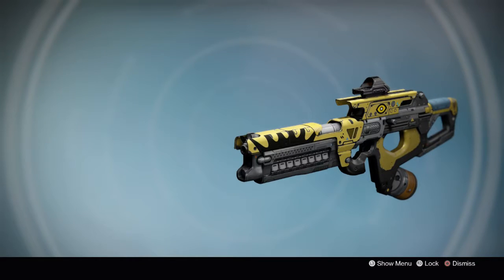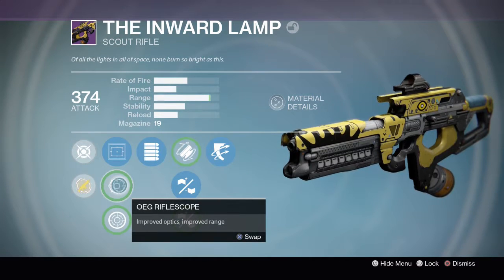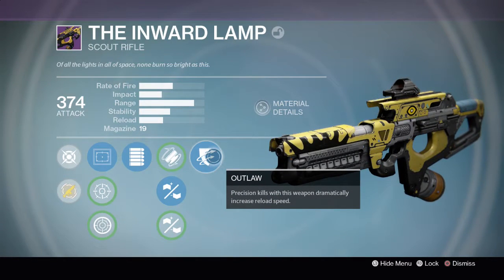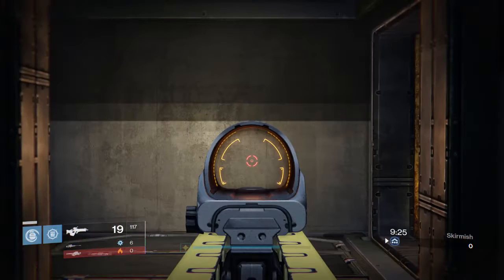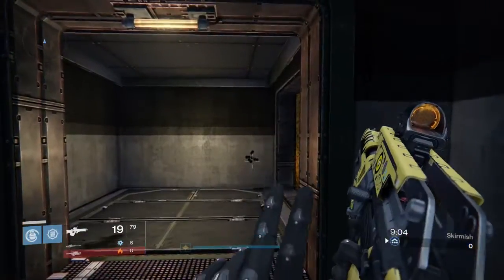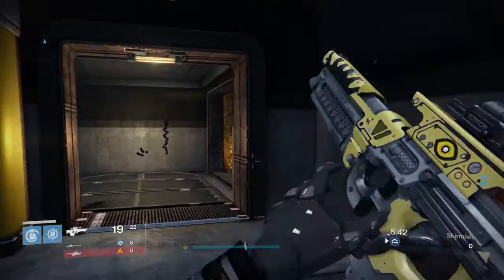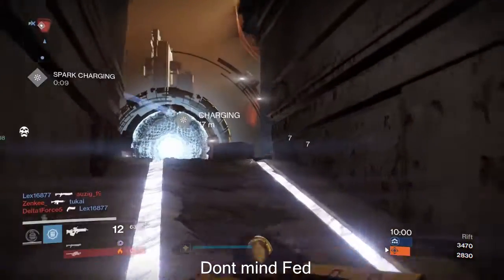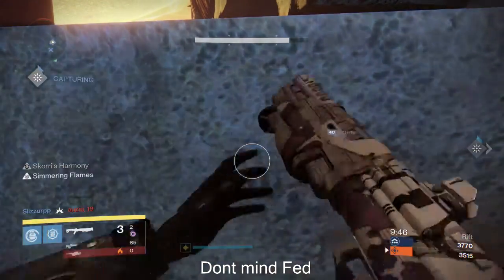The Inward Lamp Scout Rifle Review - Is It Good?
Maybe, maybe not...its up to you to decide